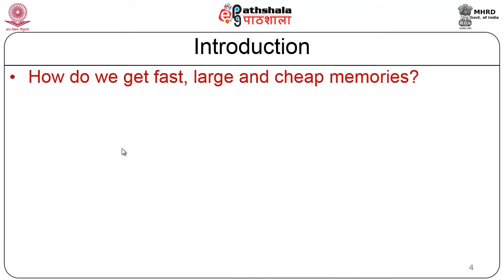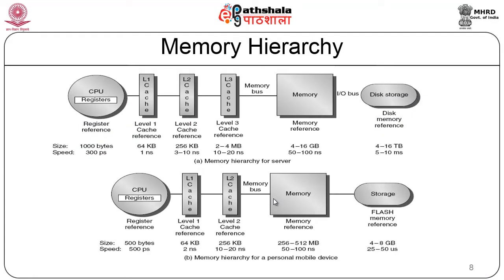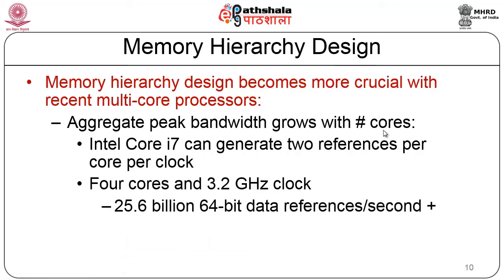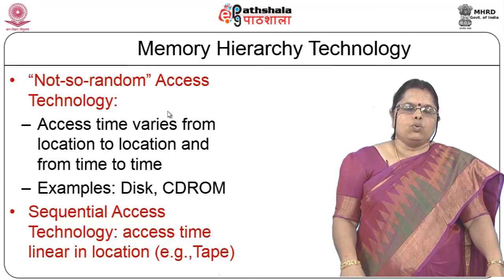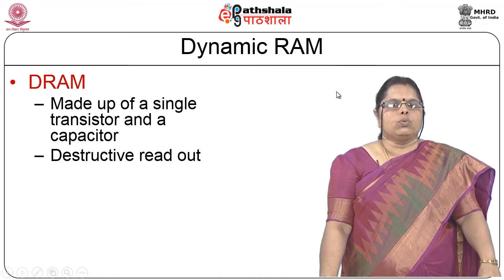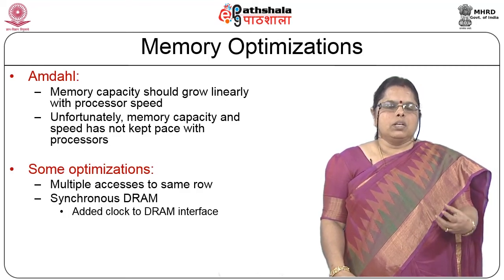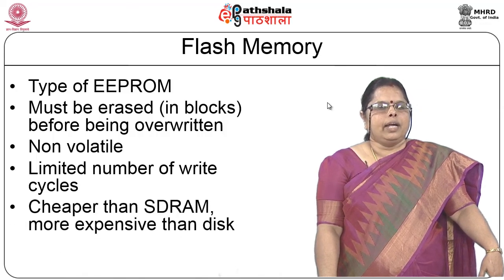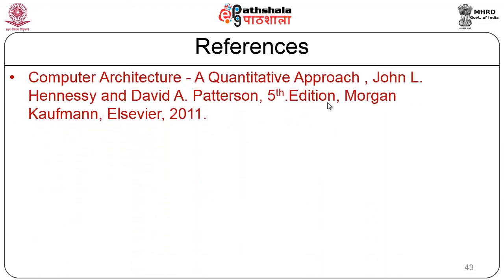Memory Hierarchy Design - Basics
Module: Memory Hierarchy Design - Basics